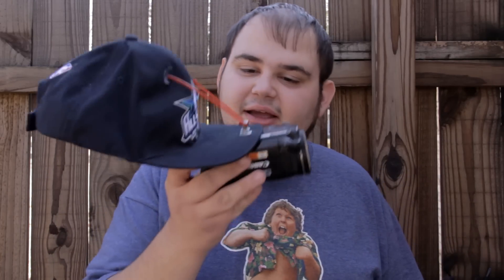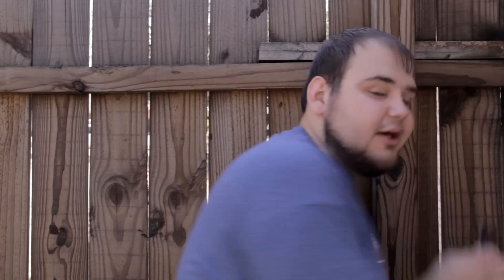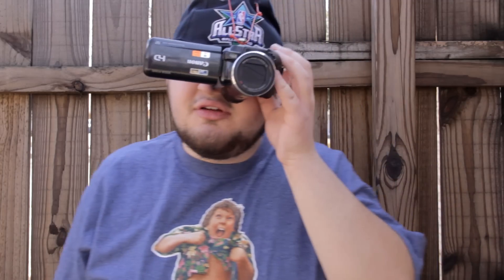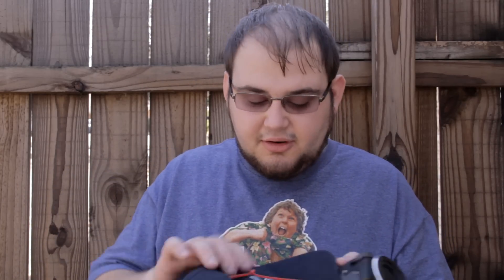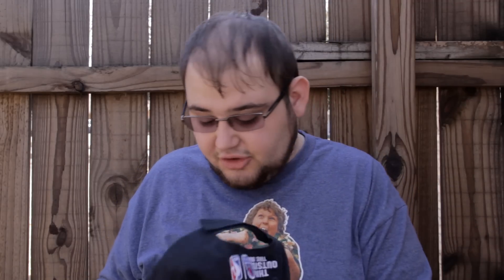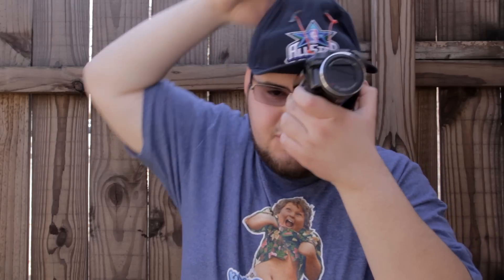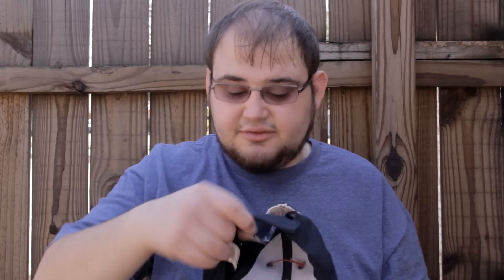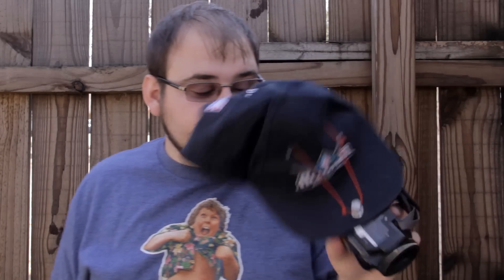DIY First Person Camera Rig for cheap!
This is a remake of a video I made a while back. It goes more into detail about how to build it and some tips on how to use the first person Camera Rig,